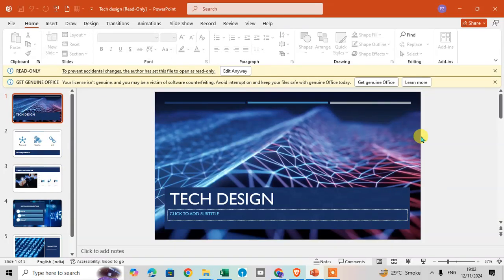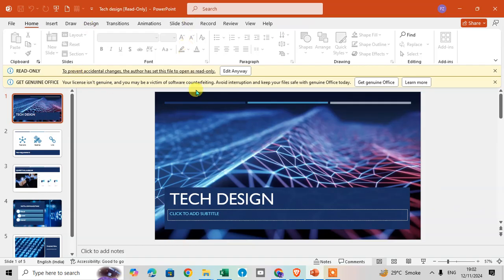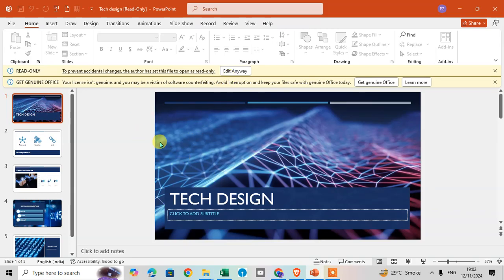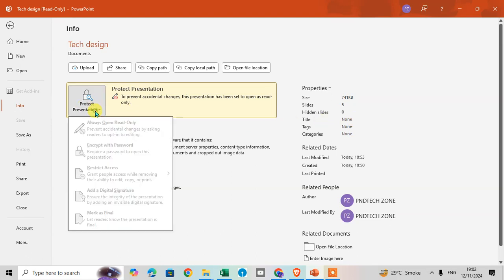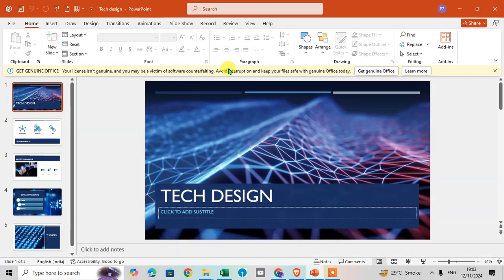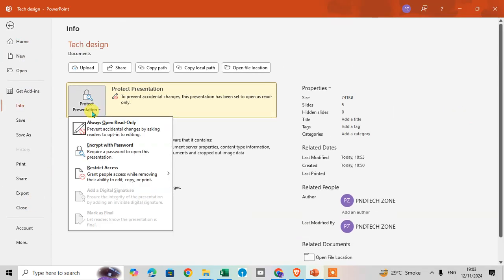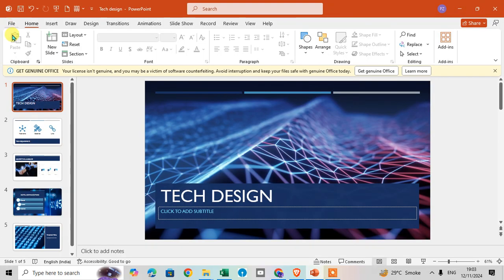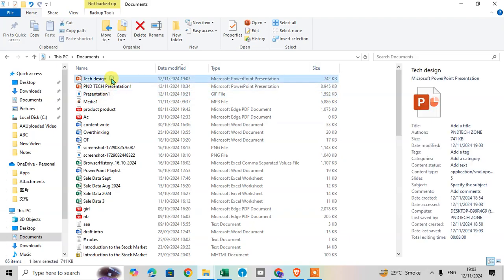How To Remove Read Only On Power Point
In this video, we will show you how to remove the "Read Only" protection on a PowerPoint presentation. Follow the simple steps to unlock your file by going to the "File" tab, selecting "Info," and adjusting the protection settings. This quick and easy process ensures you can edit and save your presentation without restrictions.

Watch this tutorial to learn how to disable the read-only feature in PowerPoint. With just a few clicks, you'll be able to edit your presentation freely.